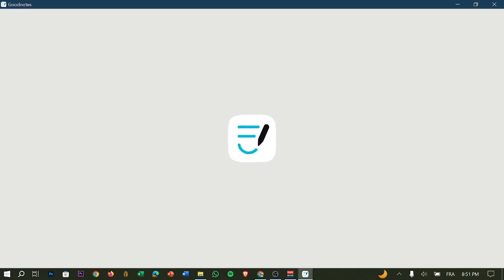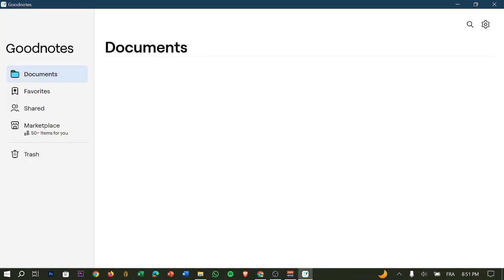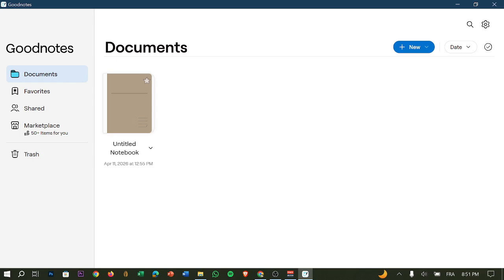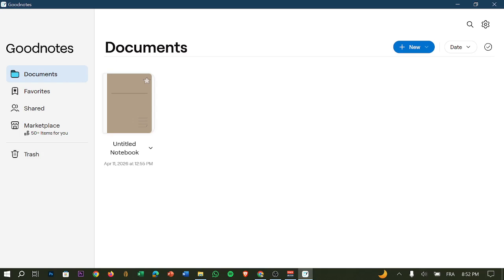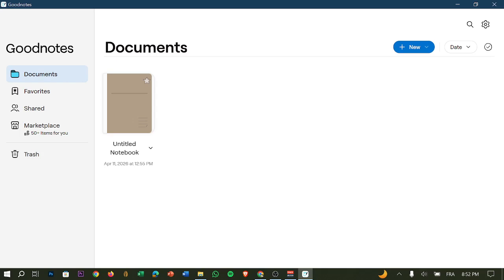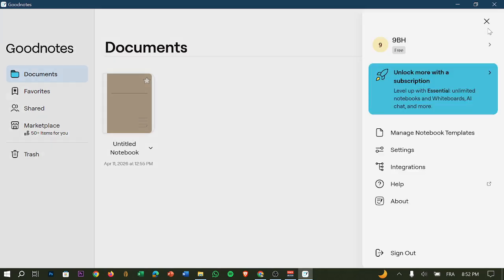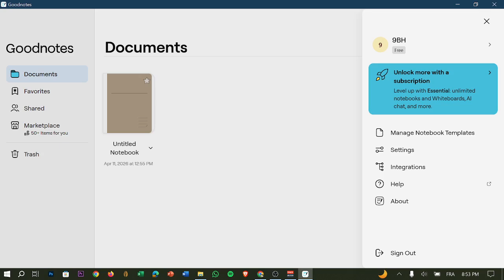How To Fix Ask Goodnotes Not Responding! Tutorial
Today we talk about note taking apps,digital planner,goodnotes glitching,goodnotes glitch,fix ask goodnotes not responding